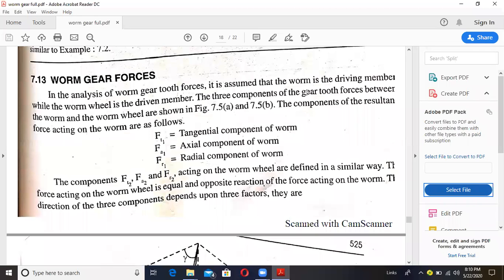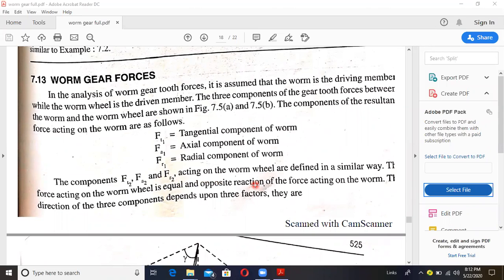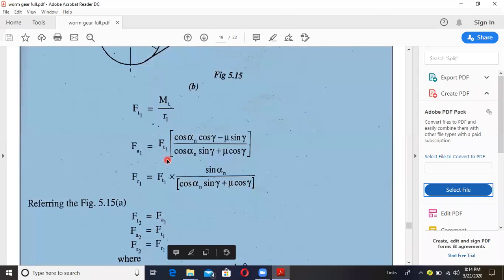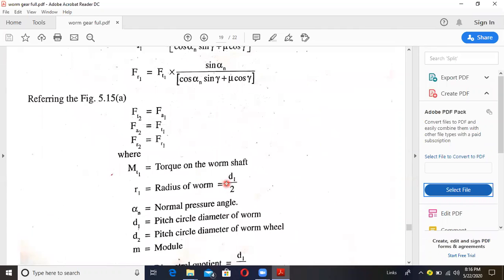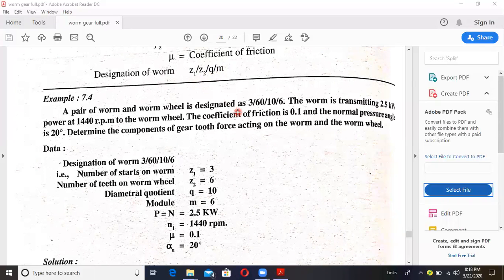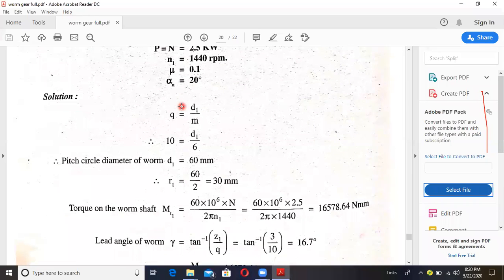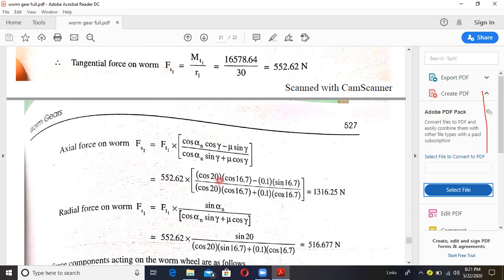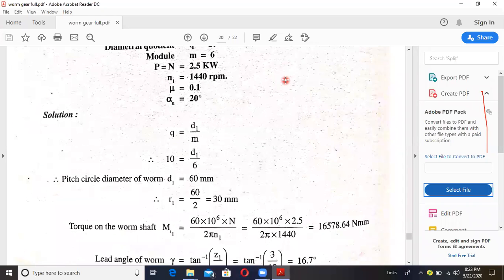DME-2 ( WORM GEAR)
Forces acting on worm gear